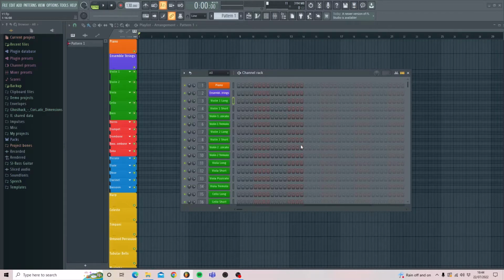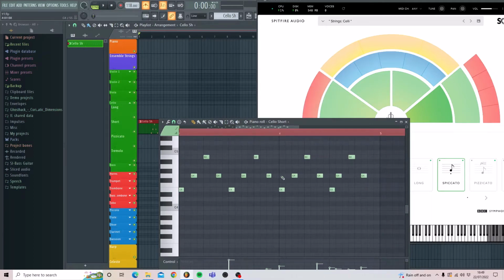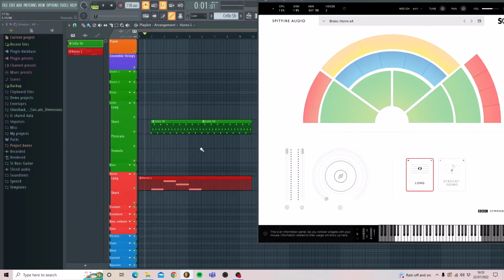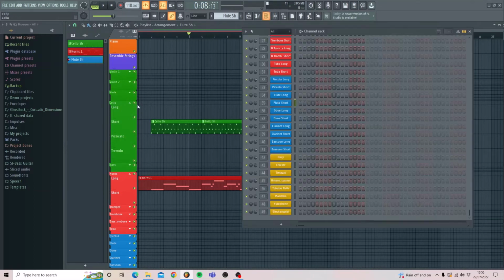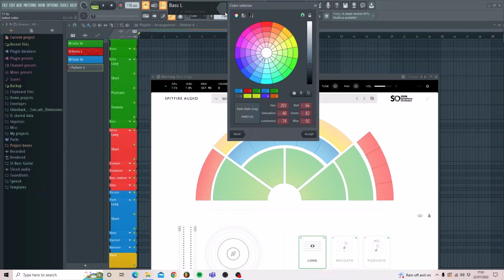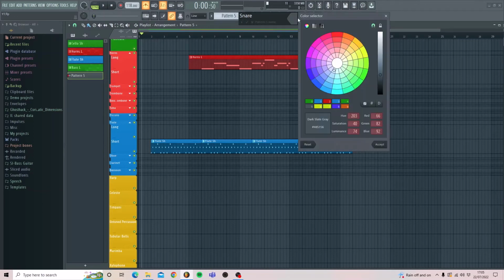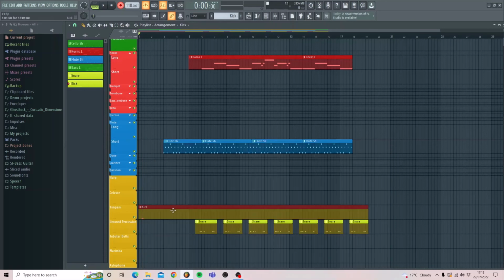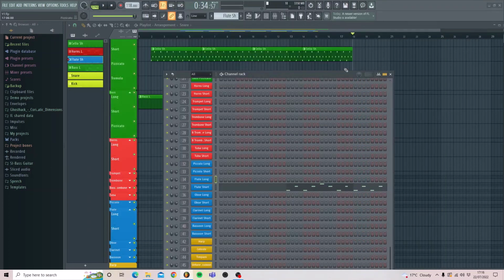Let's Write Some Music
In this video I write a short piece of music from scratch using BBC Symphony Orchestra Discover